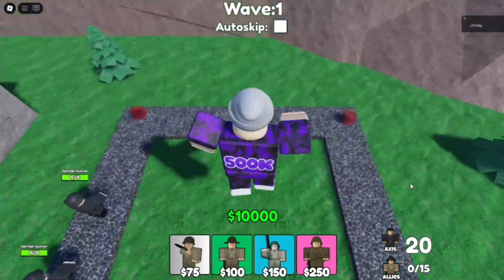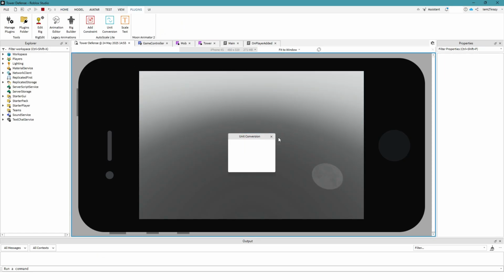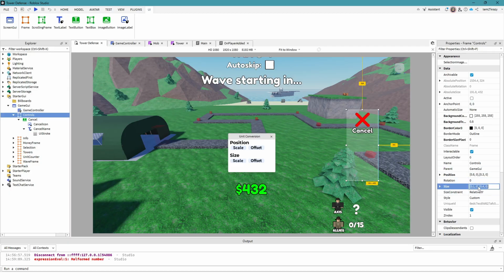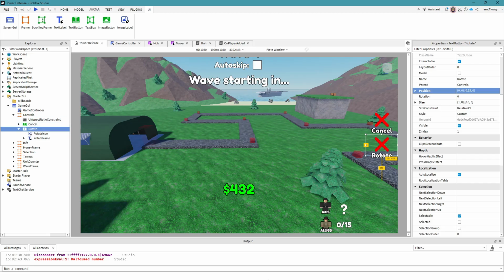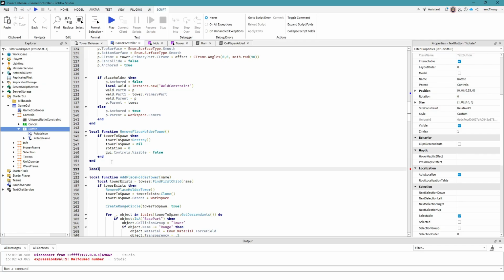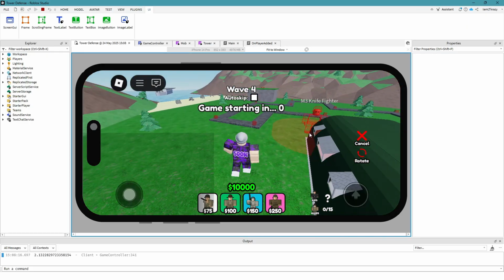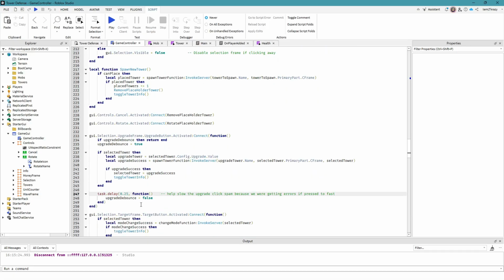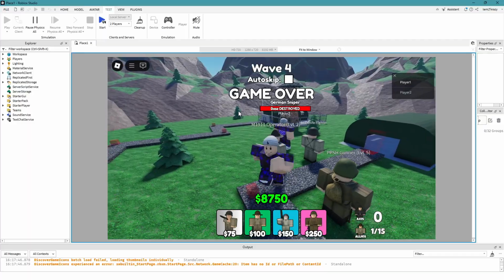Today I ADDED Mobile Support... (Day 16 of making my own Roblox Tower Defense Game)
Don't worry mobile players i got u!   console guys i will get u set up in future dw!!!